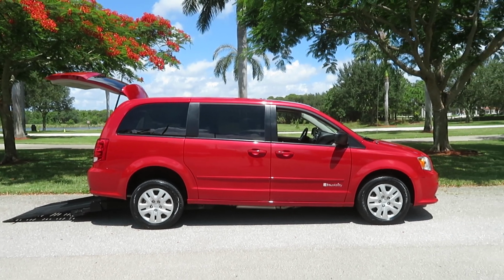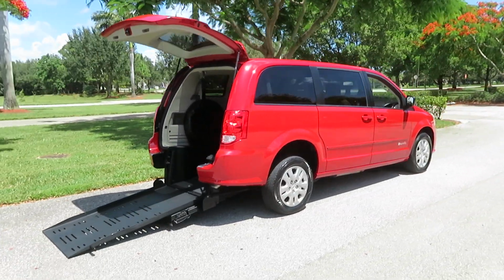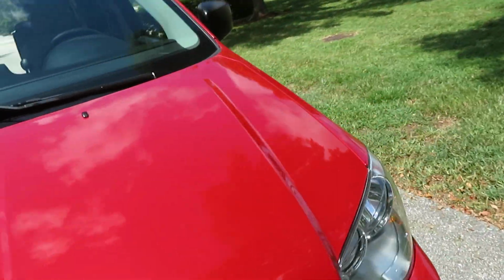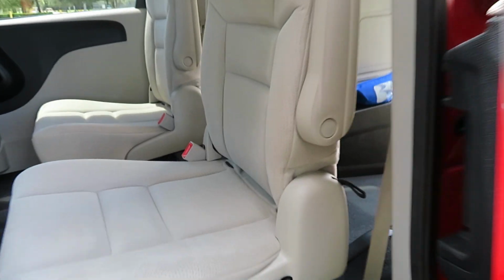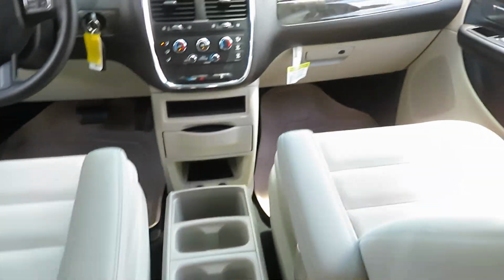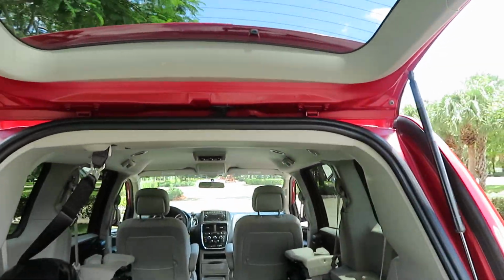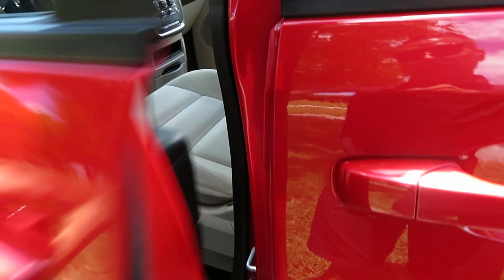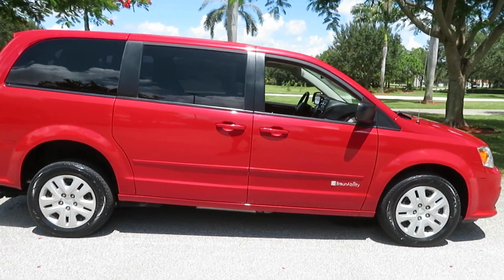2015 Dodge Grand Caravan Braunability Handicap Wheelchair Conversion Van Rear Entry Manual 8K Miles!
You are looking at a Gorgeous 2015 Dodge Grand Caravan SE Braunability Handicap Wheelchair Conversion Van with only 8100 Original Miles, Rear Entry Manual Ramp System, Rear Folding Seat Option, Rear Q Lock 150 Docking System, Full Power Package, Wheelchair Restraints, Rear Seat Belt Restraint, and Much Much More. This van is like a Brand New van. This is an Extremely Low Mileage Rust Free Local Florida Van with a Clean Carfax, Clean Autocheck, and Clean Florida Title. This van belong to one of our local customers and she only used it to go to the DR. and home. This is a rare find in this condition with such low mileage. The van runs and looks like new. Needs absolutely nothing at all. It's ready to go today. Beautiful inside and out. Garage kept, Non Smoker, and Rust free. We have been in business 47 Years and we specialize in selling Brand New and Pre-Owned Handicap Vans, Wheelchair Vans, and Conversion Vans. We have 100% positive feedback and 5 star reviews. This van has been fully maintenanced and is ready to go. We can help with financing and shipping to any destination in world. We also accept any type of trade in. Extended Warranties are also available. We are happy to help with any questions you may have regarding this vehicle.

This 2015 Dodge Grand Caravan SE is fully loaded and ready to go. The van is nothing short of awesome. The van runs perfect and drives down the highway like a brand new van. The condition is outstanding. With such low mileage, there is not much to describe. The exterior is immaculate. The paint shines like new and the body is laser straight. There is not much to point out. The interior is basically brand new as well. The van comes with 2 keys and all of the owner's manuals. Check out the full video and the many photos in the item description and you will see how nice this van truly is. We are happy to help at any time.